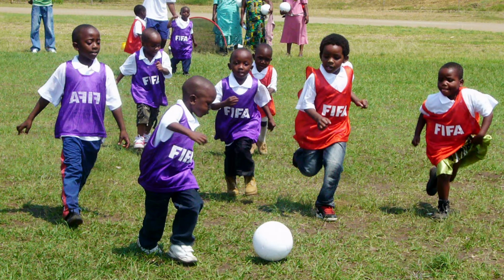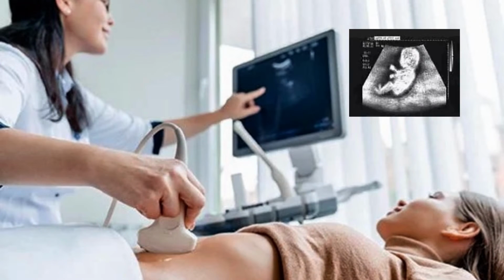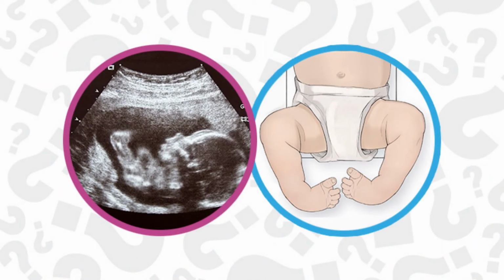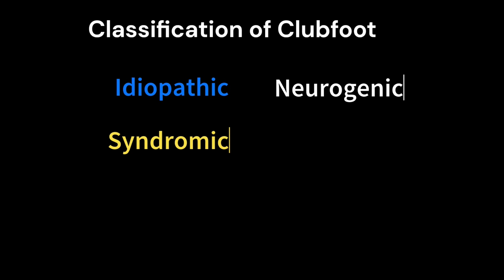Special Education on Clubfoot l Congenital talipes Equinovarus l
has a lot to offer you and so,
we are not only on YouTube here. We are on almost all social media handles.

The links below correspond to some of the schools indicated. They are available to help you find other information from the school as directed in this video.

By doing this, constant notifications will be given to you on any new releases of our videos so you don't miss a content.

We also entreat you to copy this link and share with friends to get to our channel:
Thanks for your audience.